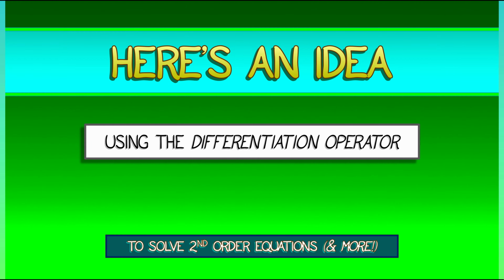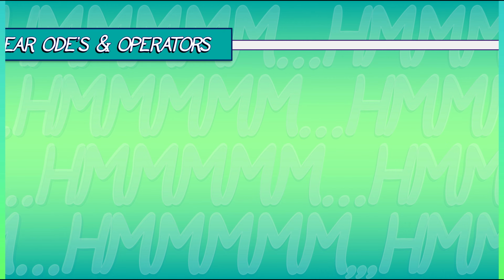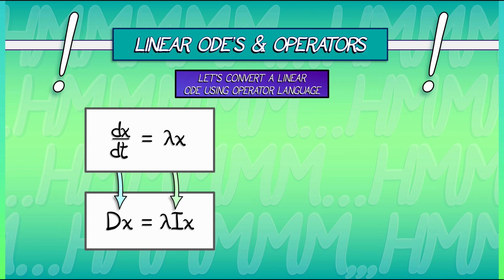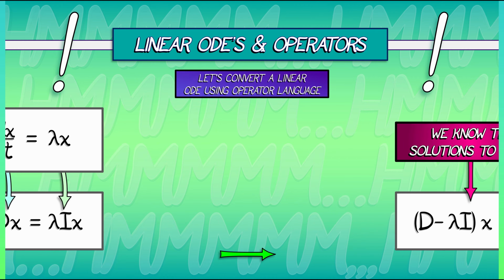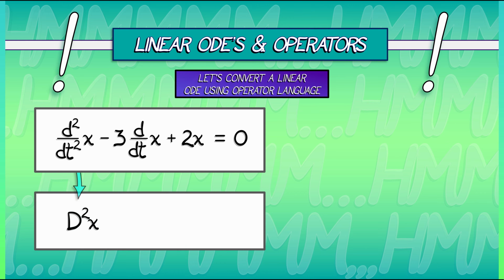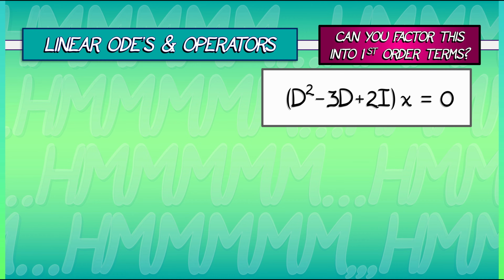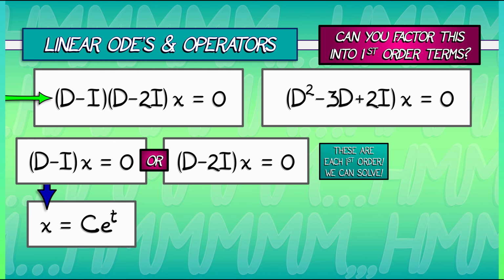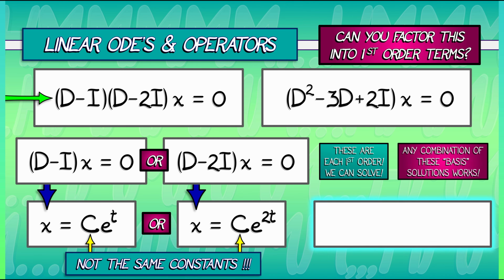CalcGREEN 2 : Ch. 2.3 : Differential Operators & Linear ODEs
Our strategy for solving linear differential equations in a principled manner will focus on the algebra of differential operators. This is a very useful & general approach.